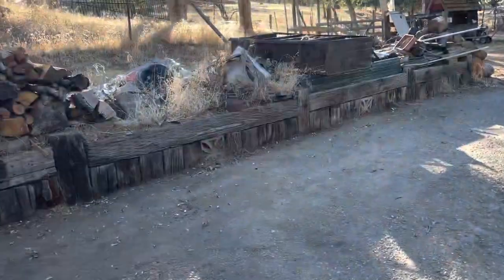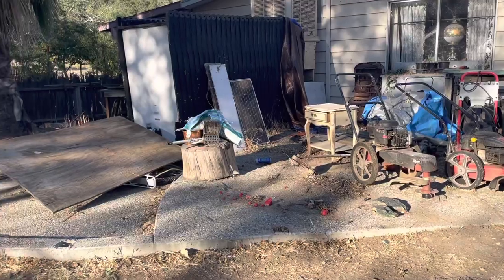Hoarder Yard Cleanup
I still have miles to go before I sleep, but I'm thrilled about the progress. Our water was off for three days as a result of well problems. Having no swamp cooler, no shower, and no clean clothes for three hot and muggy days was quite a challenge. We carted water from the neighbors in empty cat litter containers, saved specifically for that purpose. Yes, we've been down this road before. I never have, nor will I ever, take water availability and modern plumbing for granted￼.